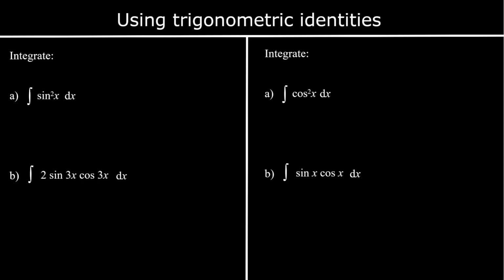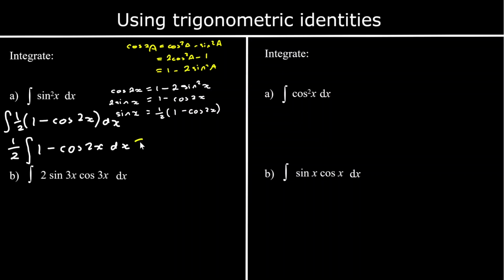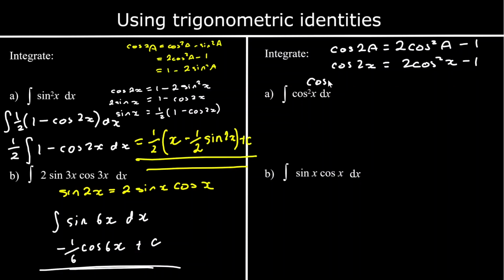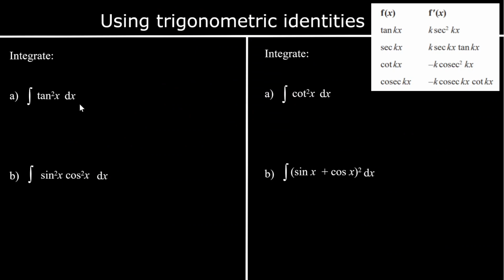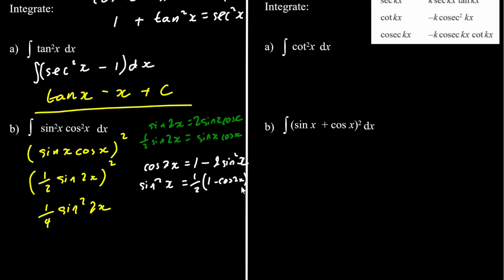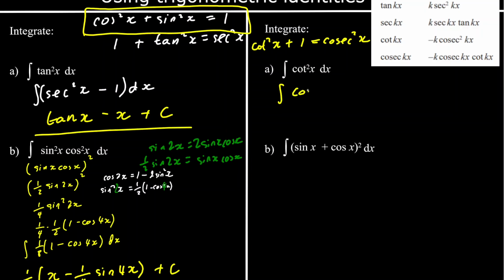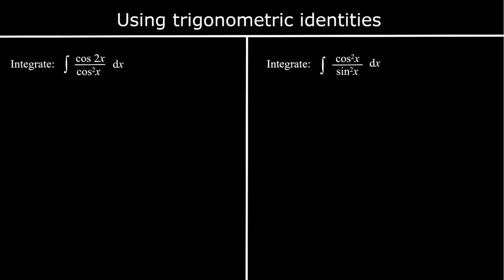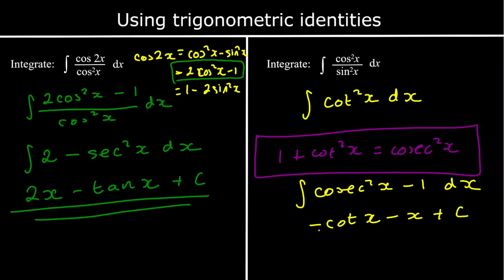Integration using trigonometric identities